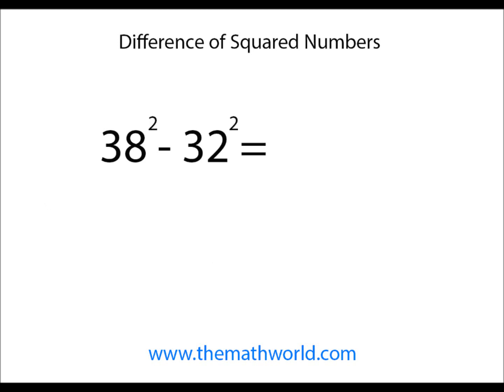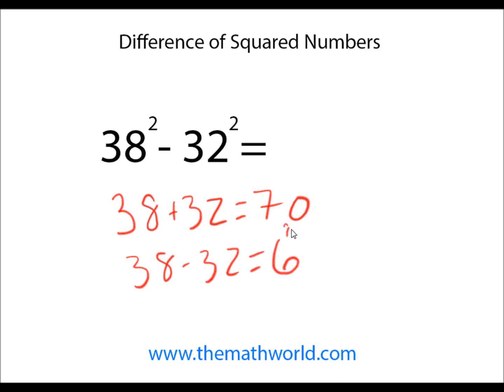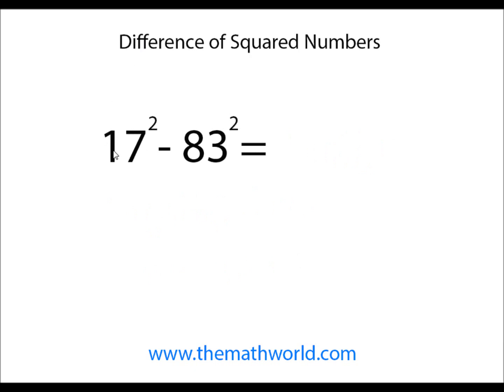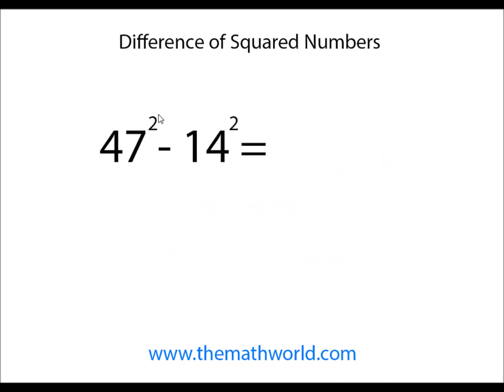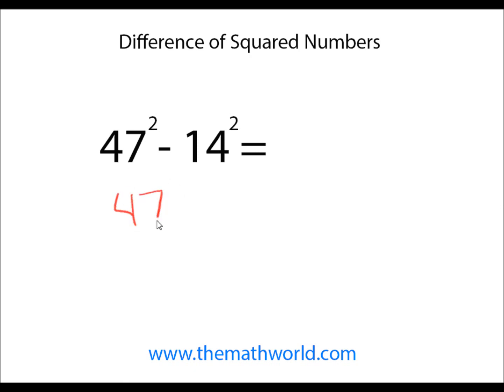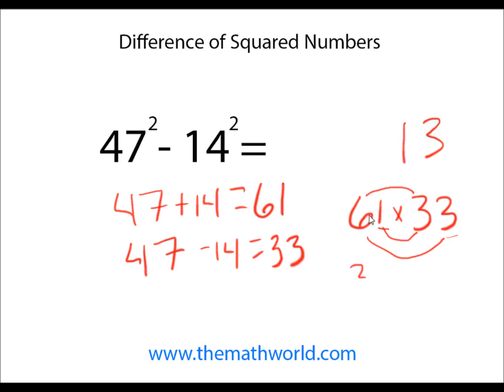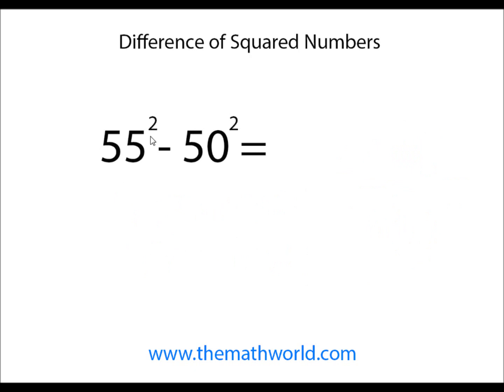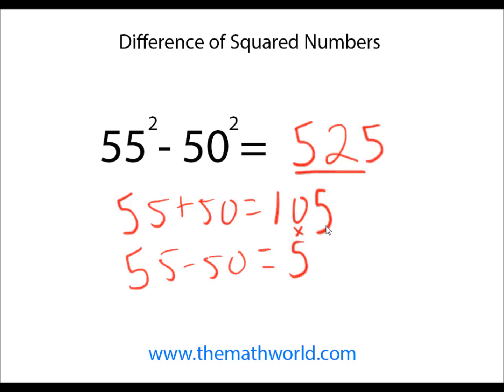Find the Difference in Squared Numbers